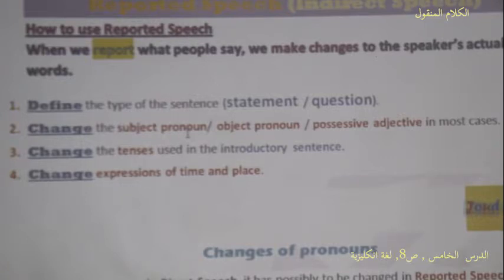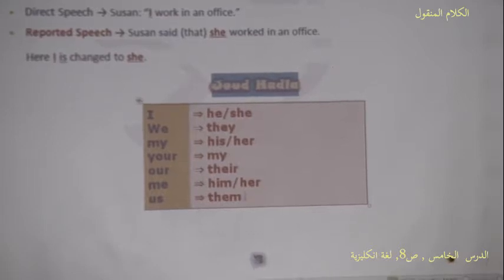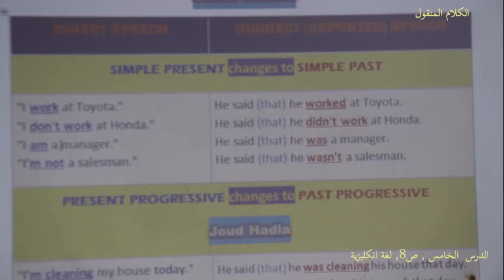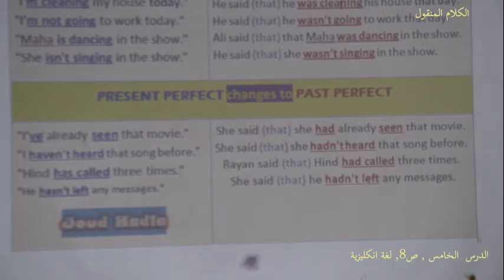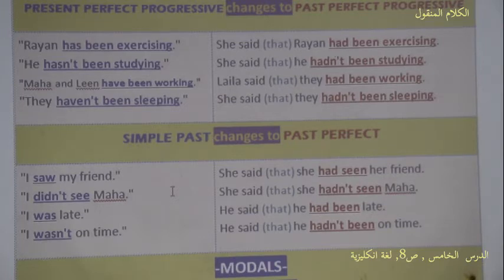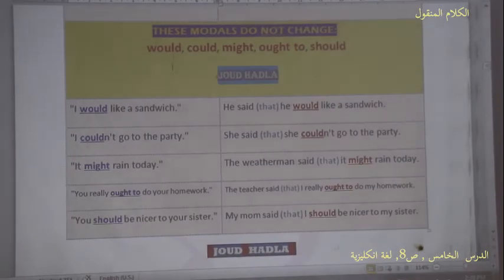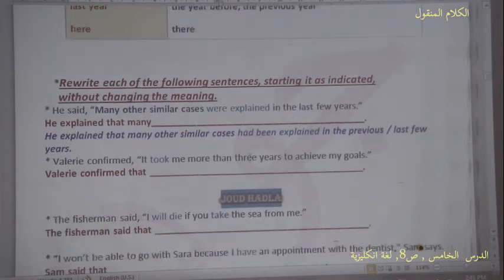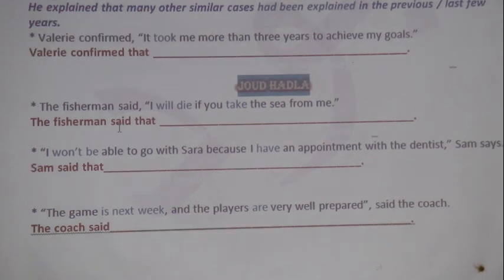الهيئة التربوية , برنامج التعليم عن بعد, لغة انكليزية , ص8 ,درس رقم 5 , الكلام المنقول